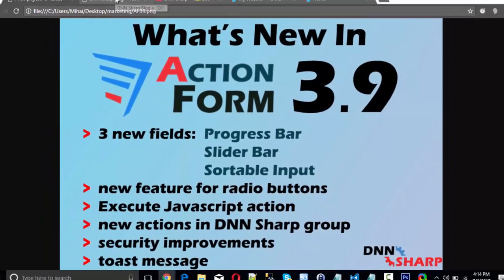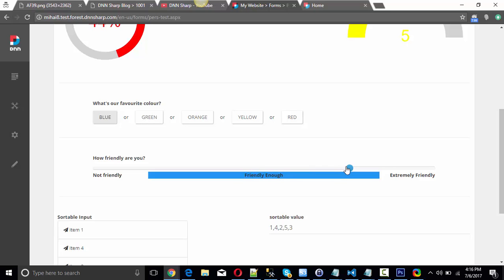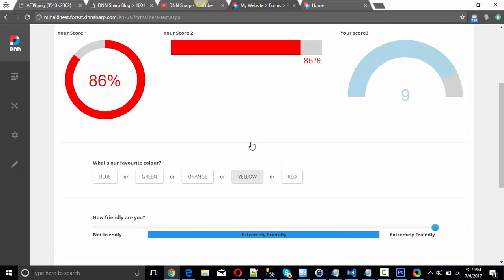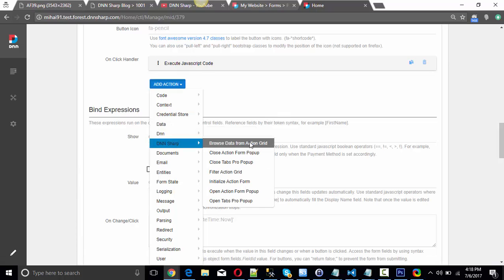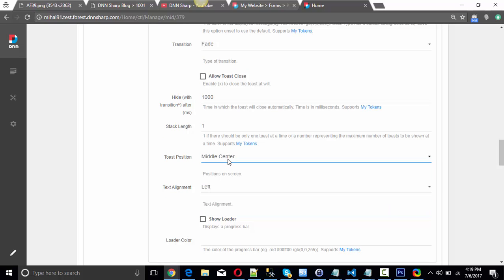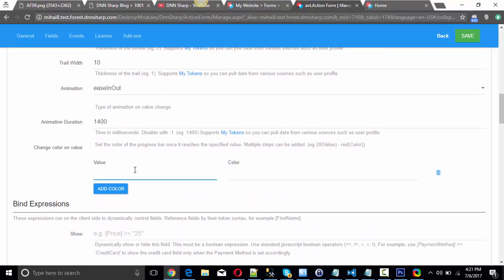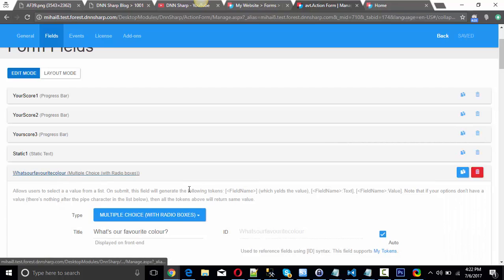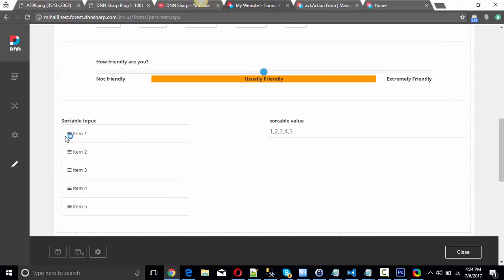What's new in Action Form 3.9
DNN Sharp is proud to announce the release of Action Form 3.9 which comes with many improvements and new features:
- many new field types: Progress Bar, Slider Bar, Sortable Input List, Toggle buttons style Radio buttons
- big step towards improving security : WebAPI and Credential Store
- strong TabsPro integration (actions to change tab, close/open popup)
- execute javascript code after actions from the submit button